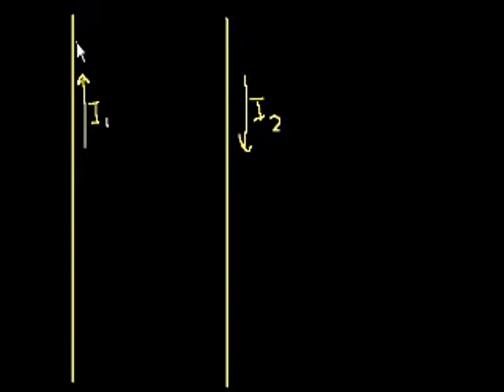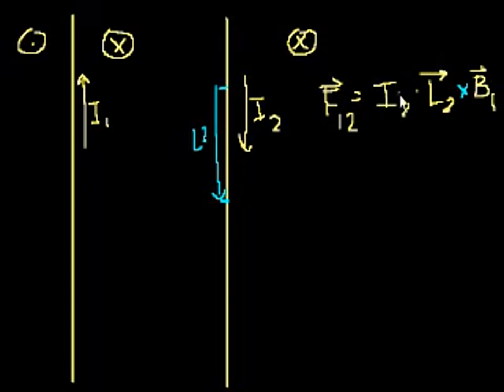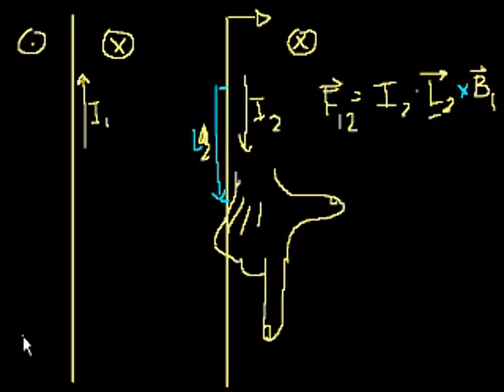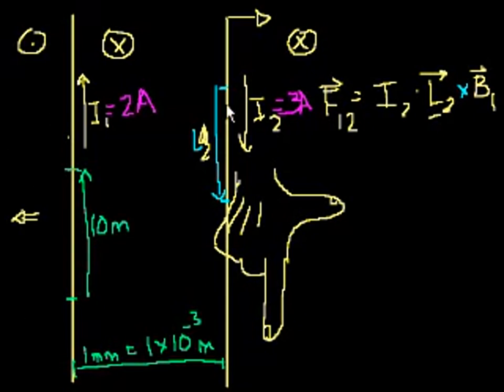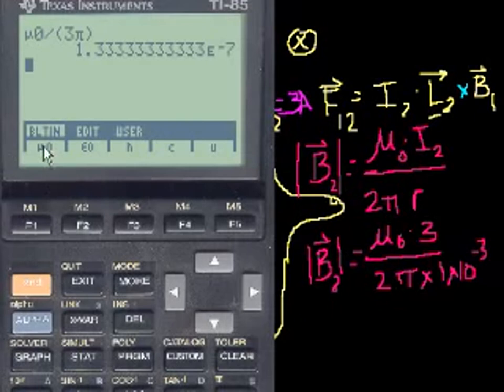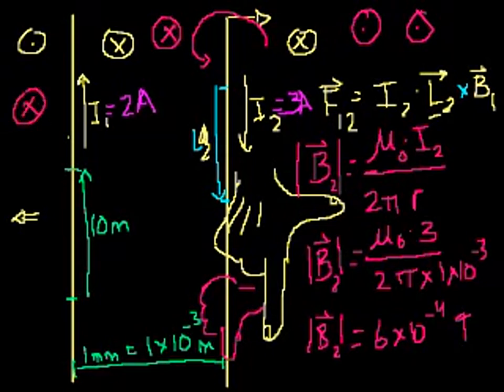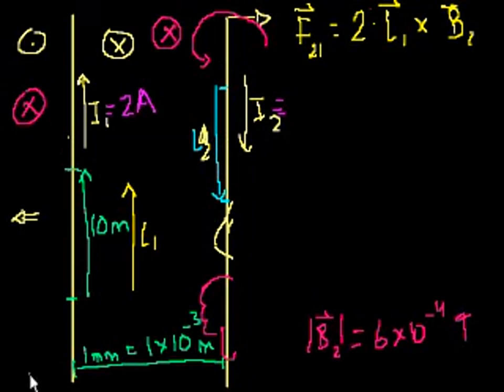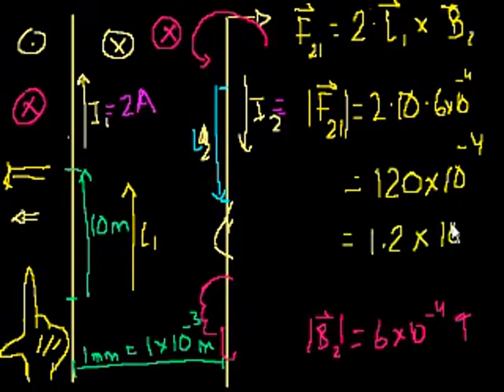Magnetism 8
Happy Learning! 🌟